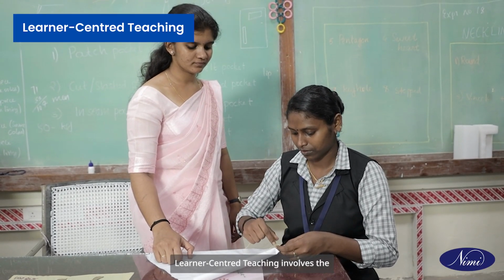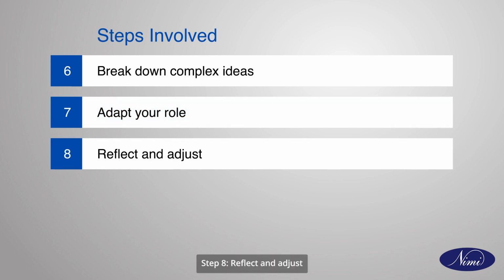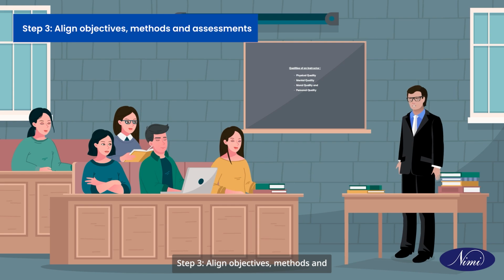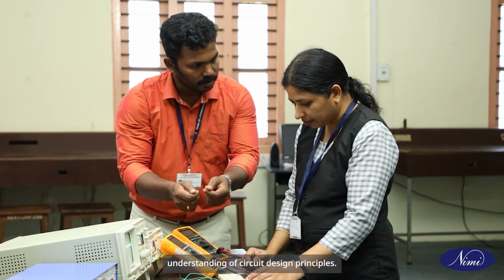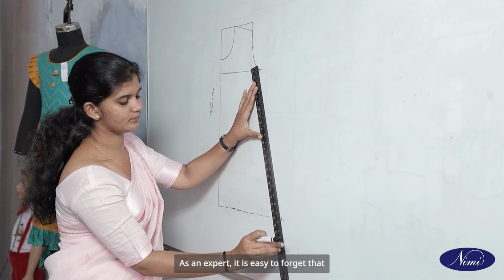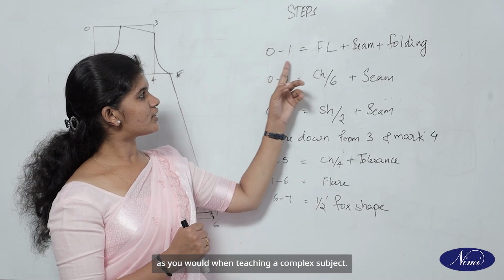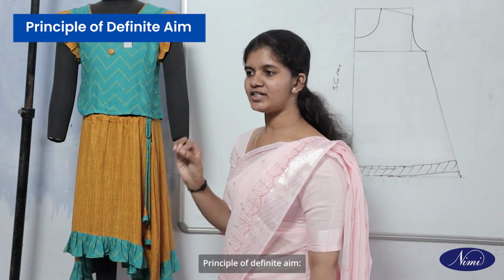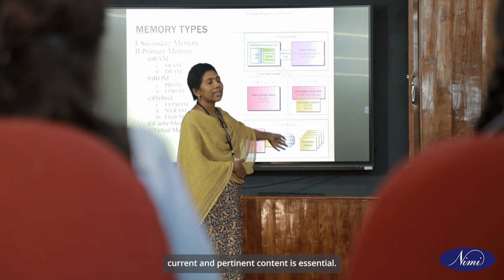Teaching Fundamentals : Definitions and Principles | NIMI | DIGITAL | ENGLISH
The NIMI - Government of India is excited to present an enlightening video on Teaching Fundamentals: Definitions and Principles, specifically designed for the ITI ecosystem and vocational education landscape!

🔧 What You’ll Learn:

Introduction to Teaching Fundamentals: An overview of what constitutes effective teaching and its vital role in education in English.

Time Stamp

00: -Title & introduction
00:28 - Objectives
00:43 - Definition of Teaching
02:23 - Steps Involved
06:55:Principles of Teaching
09:44 - principal of Planning
11:51 - Recap

Key Definitions: Clarifying essential terms related to teaching, including pedagogy, instructional strategies, and learning outcomes.

Principles of Effective Teaching: Exploring foundational principles that guide successful teaching practices, such as clarity, engagement, and adaptability.

Understanding Learner Needs: Recognizing the diverse backgrounds and learning styles of students to tailor instruction effectively.

Instructional Planning: The importance of thorough planning in lesson design, including setting clear objectives and selecting appropriate teaching methods.

Assessment and Feedback: How to implement various assessment techniques to measure student progress and provide constructive feedback for improvement.

Creating an Inclusive Environment: Strategies for fostering a classroom atmosphere that promotes respect, collaboration, and active participation.

Continuous Professional Development: The significance of ongoing learning for educators to stay updated with best practices and enhance teaching effectiveness.